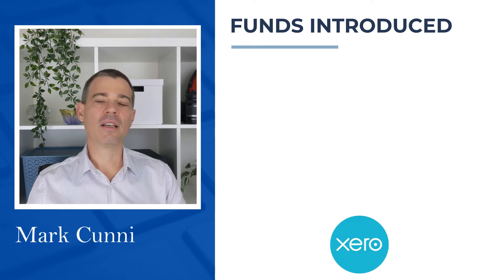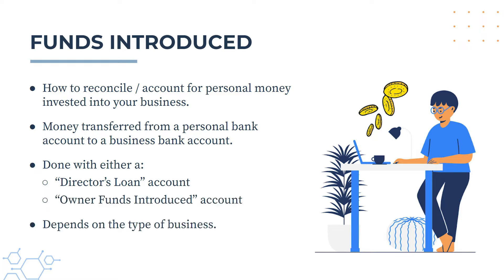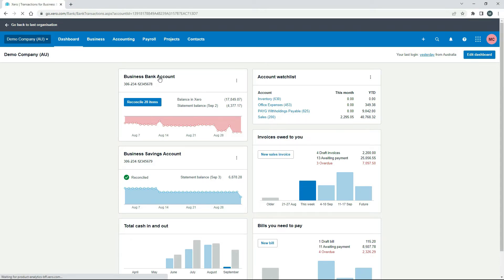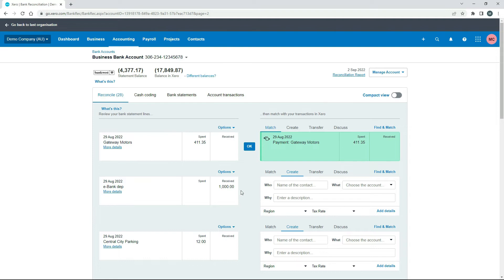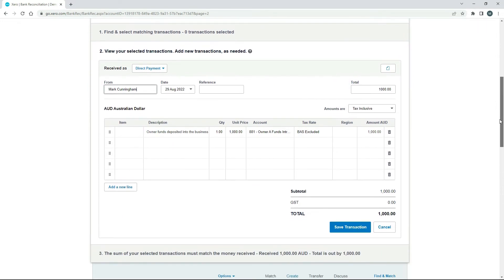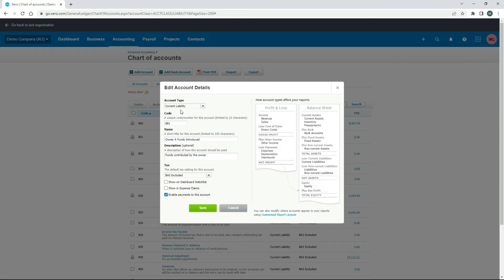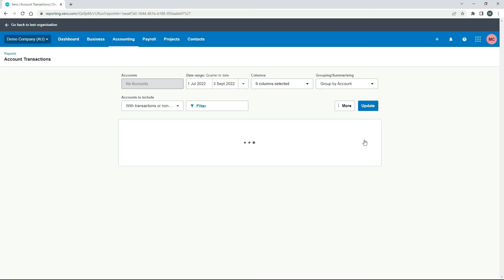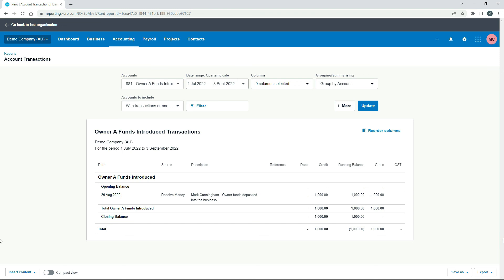Xero - How to Reconcile Personal Funds Deposited into a Business Bank Account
Learn how to do the bank reconciliation in Xero for personal funds you have deposited or invested into your business bank account.